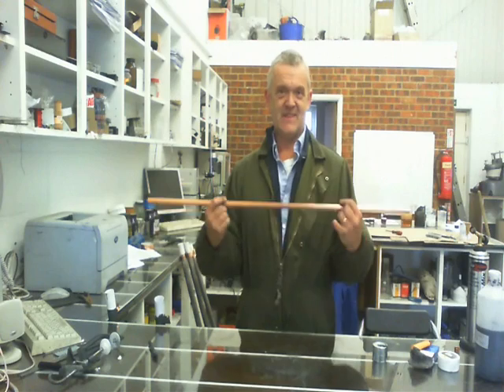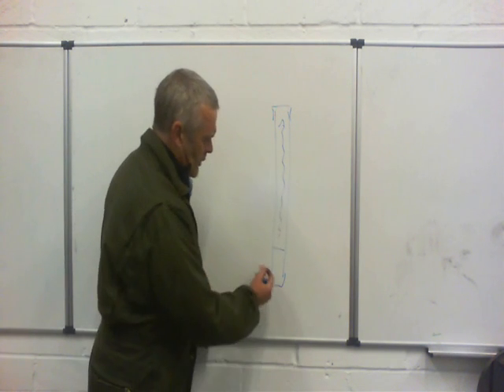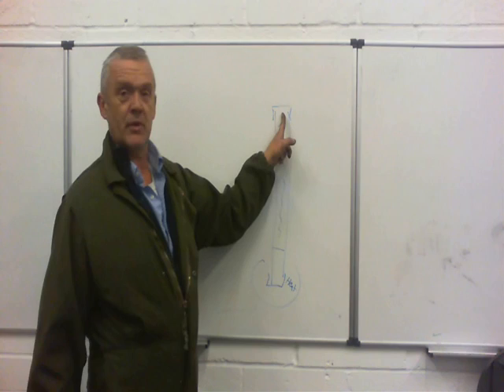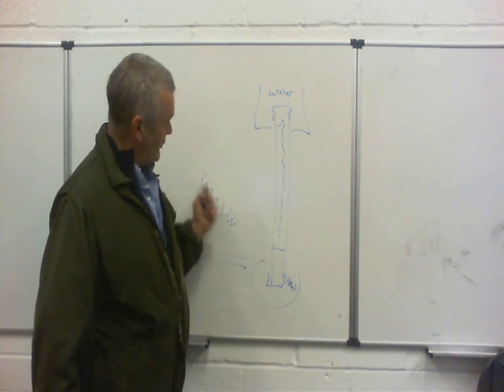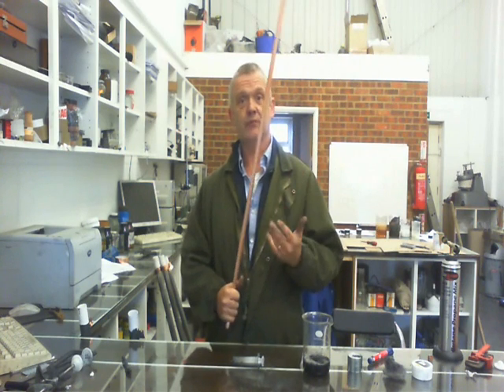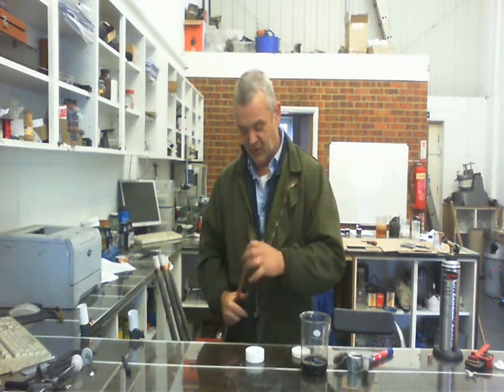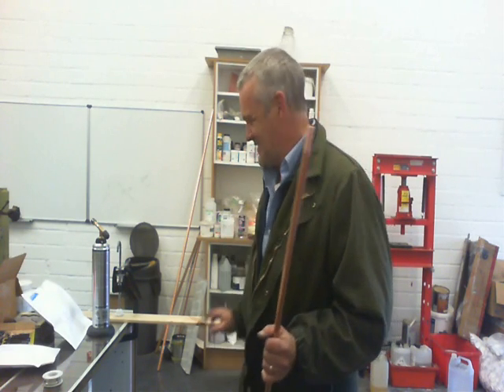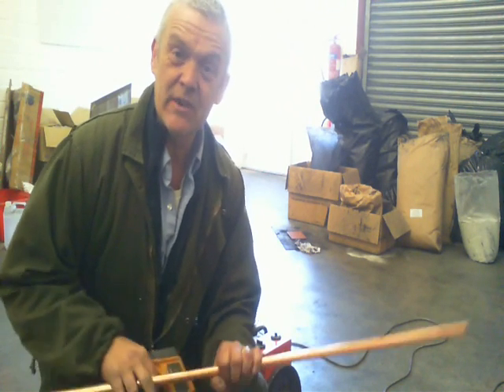How To Make A Heat Pipe (or solar heat collector)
How to build a heat pipe - the same ideas can be used for making your own solar heat collectors.